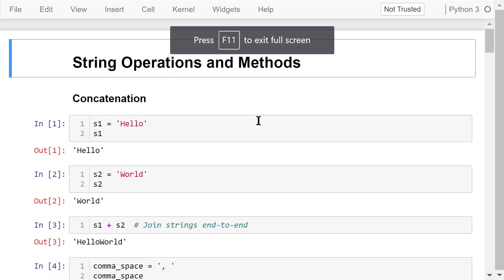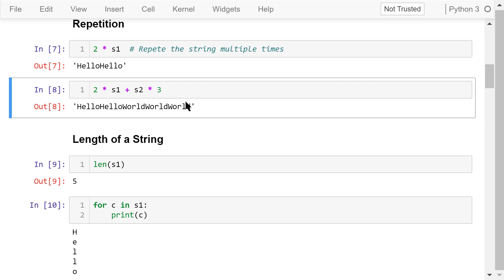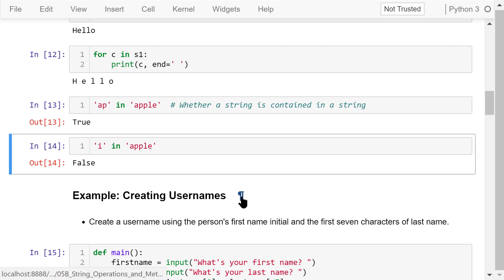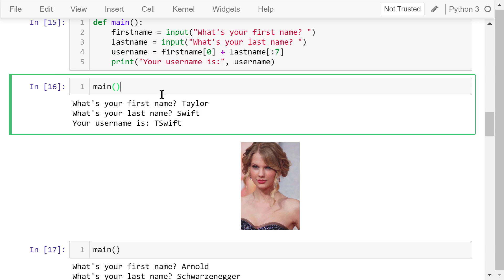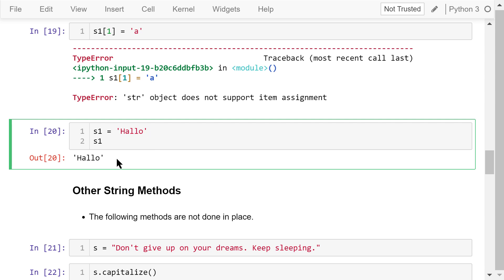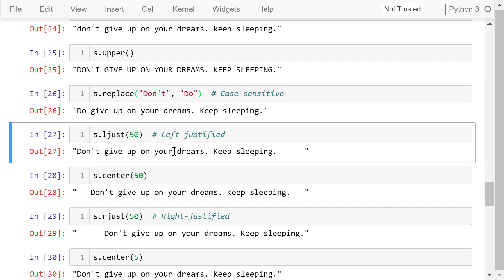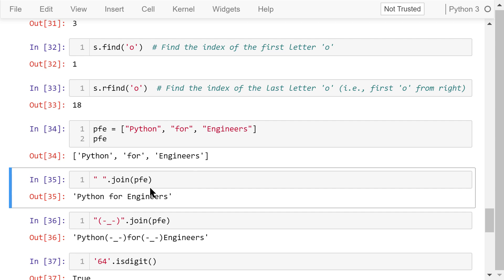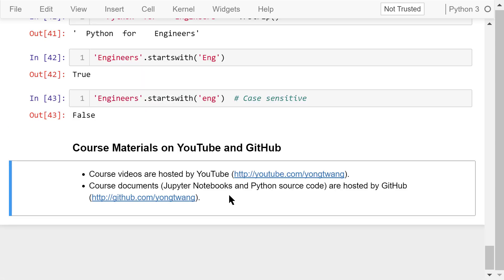Engineering Python 05B: String Operations and Methods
In this video, I'll talk more about how to manipulate strings using string operations and methods.